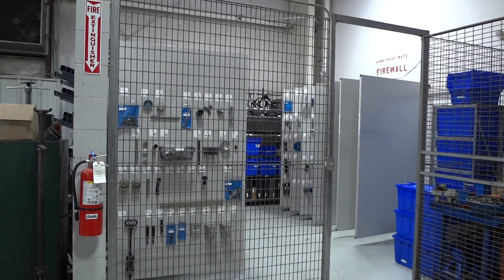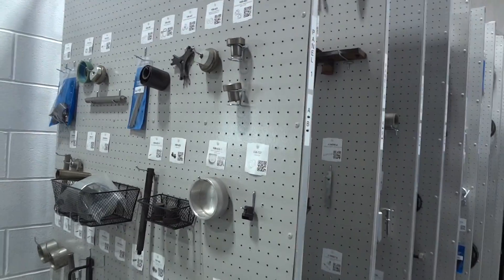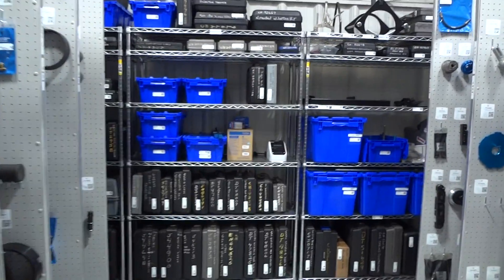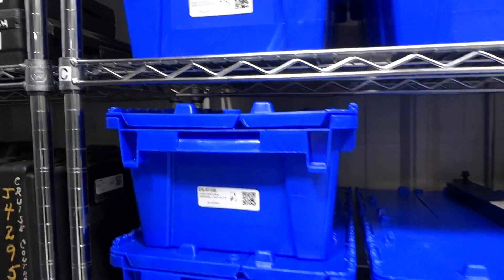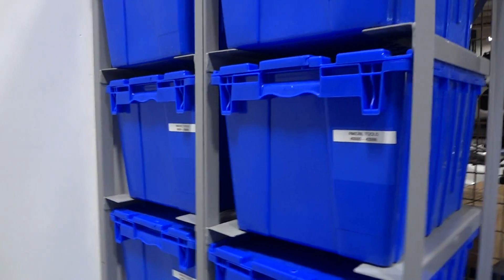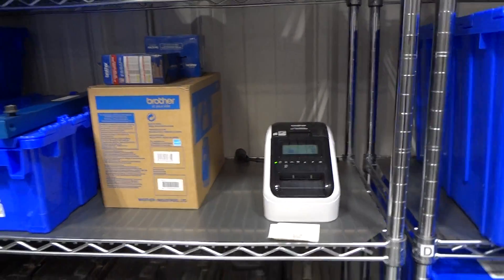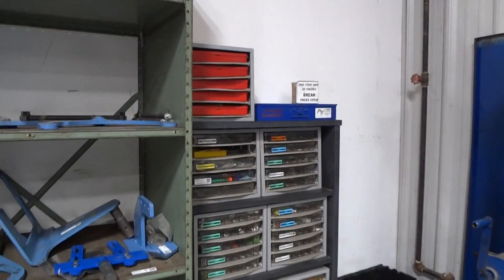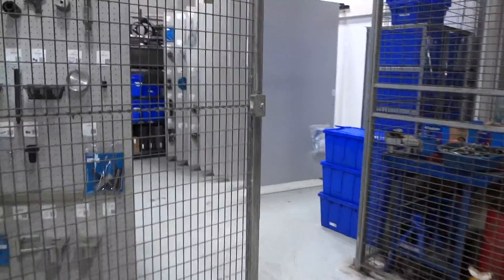SEGUIN CHEVROLET (AFTER T.O.S)